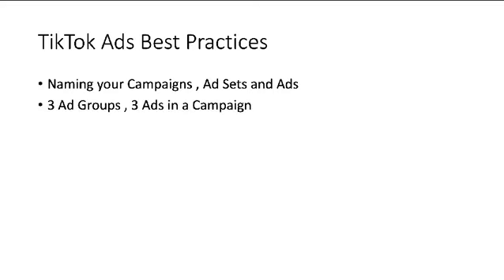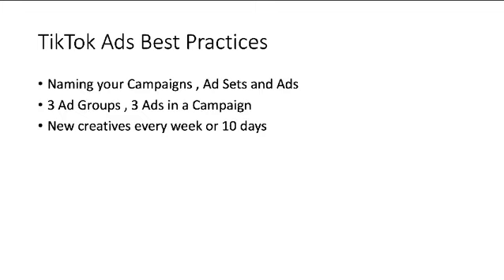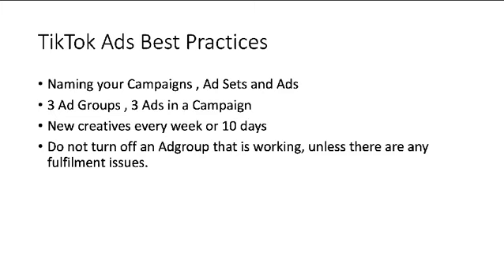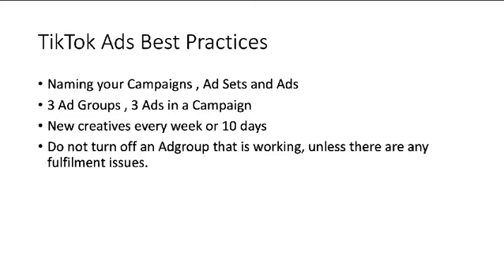TIK TOK ADS BEST PRACTICES